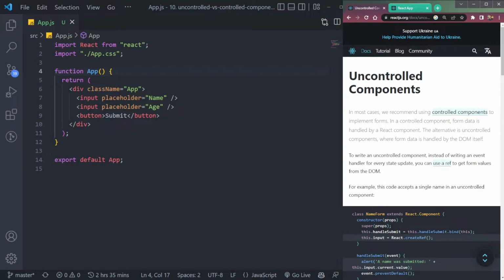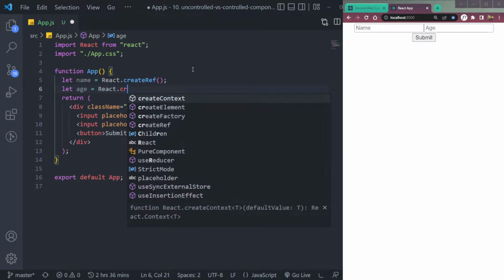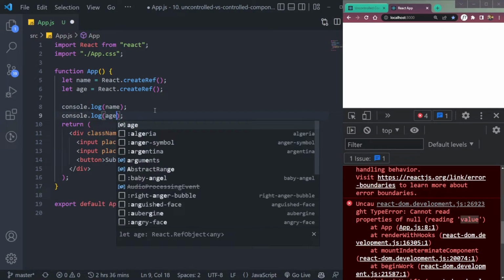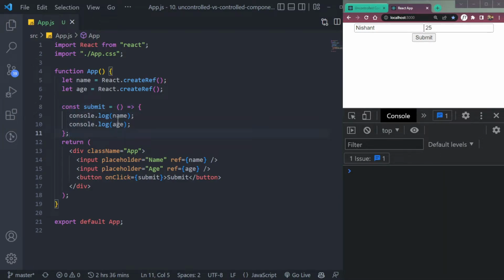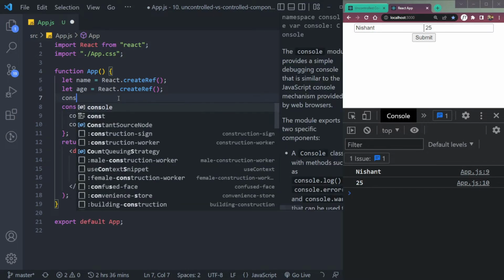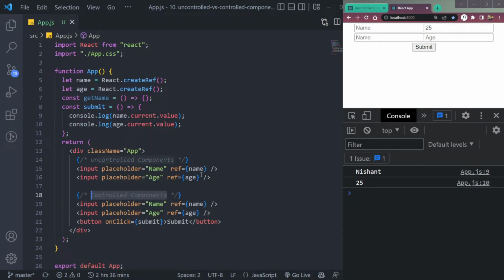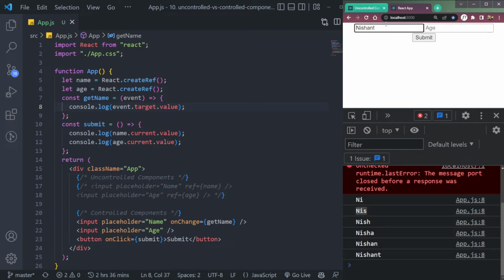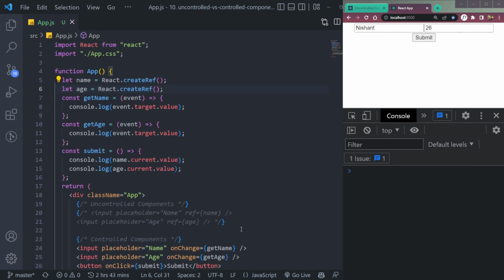React Interview Questions - Uncontrolled v/s Controlled Components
This video will teach you about Uncontrolled v/s Controlled Components in React.